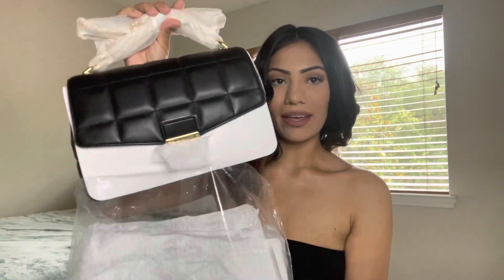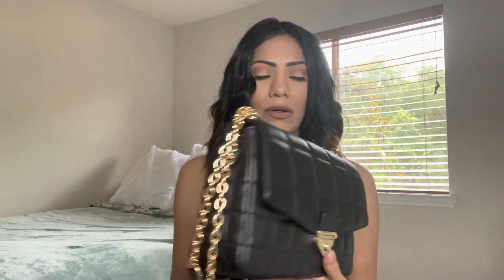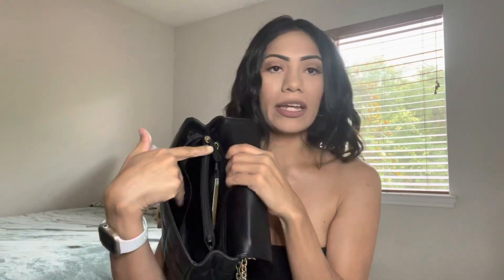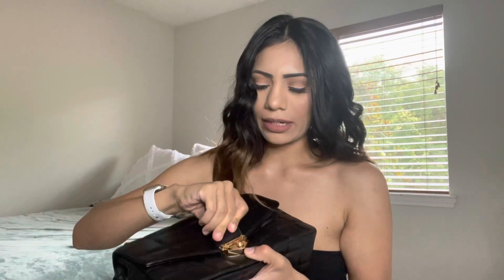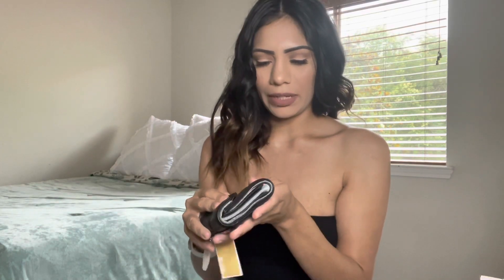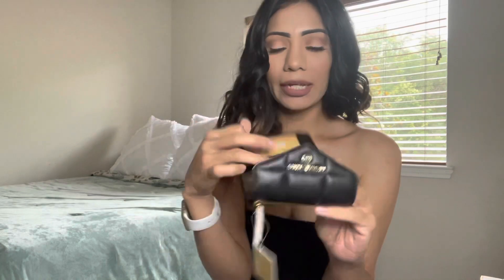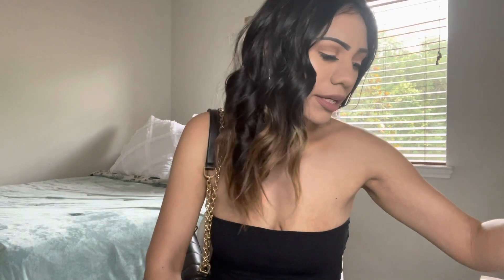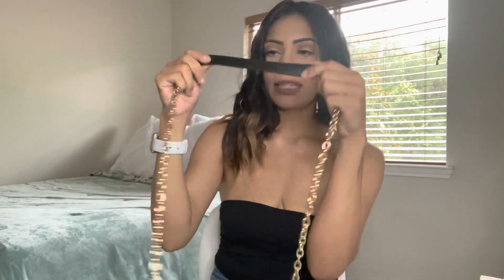MICHAEL KORS UNBOXING | SOHO XL | YOUNG MOM DREAM BAG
❗️Watch in Quality 1080❗️